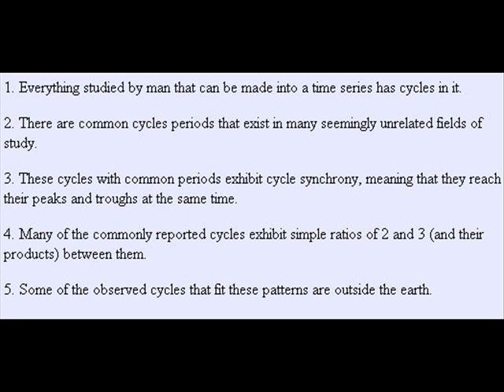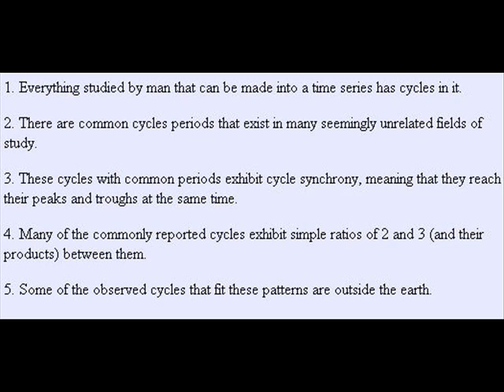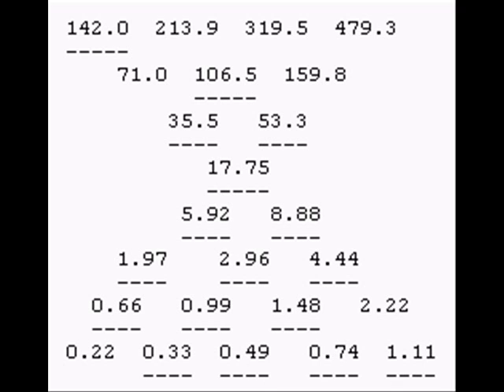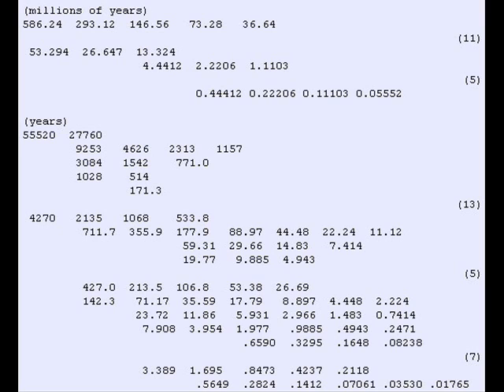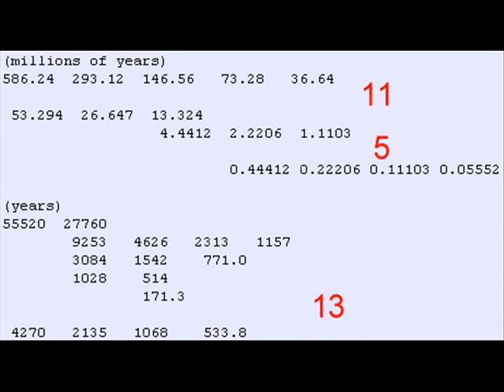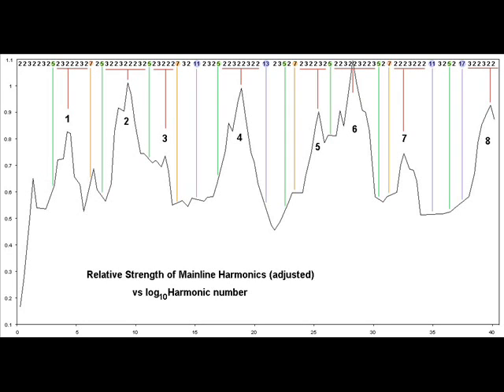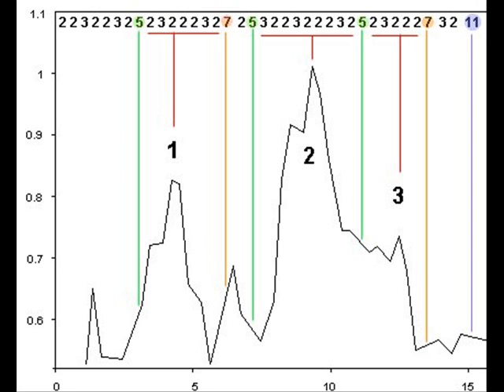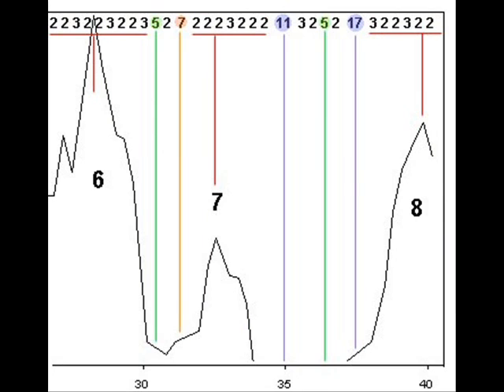Cycle of the Universe: 148,218,240,000,000,000,000,000 years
Edward R Dewey established that every field of study has cycles present in it and that some common cycles are found in many different things. These common cycle are mostly related by ratios of 2 and 3. However additional cycles that he found are also related by ratios of 5 and 7. When the longest measured cycles in geology and paleontology are included there are found to be a single occurrence each of ratios of 11 and 13.  The observed pattern matches the predictions of the Harmonics theory when the cycle of the Universe is taken to be 148,218,240,000,000,000,000,000 years. This is 10,000,000,000,000 times as long as the Universe has existed according to the Big Bang Theory and yet the Harmonics Theory says there have been many occurrences of this cycle.